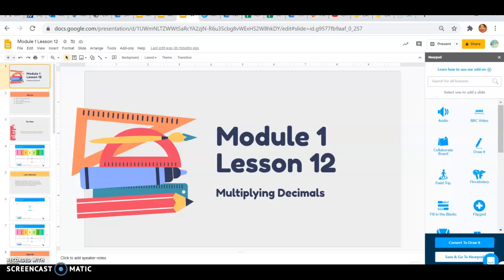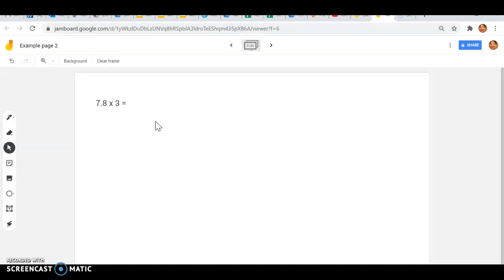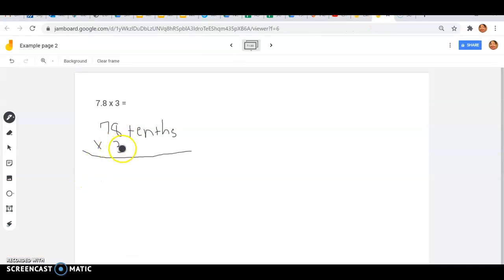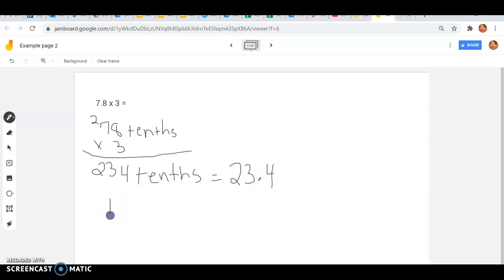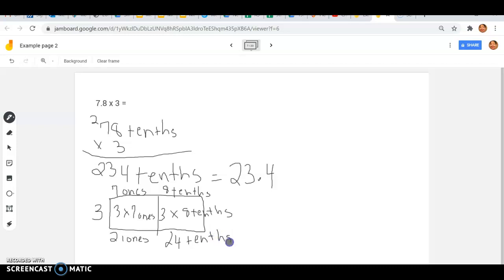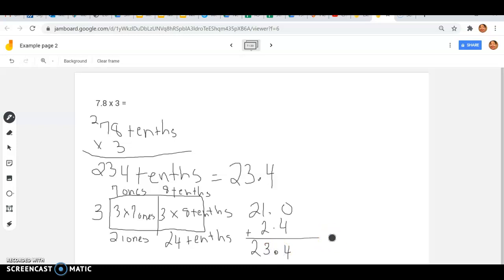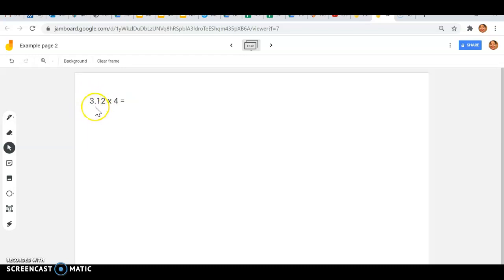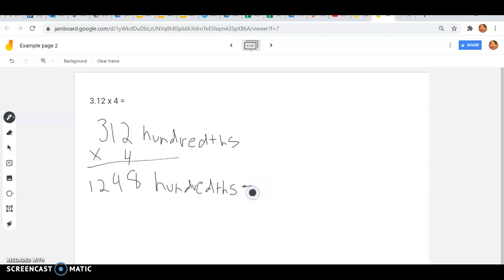Multiplying decimals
Students will be able to multiply decimals using estimation and checking using area model.